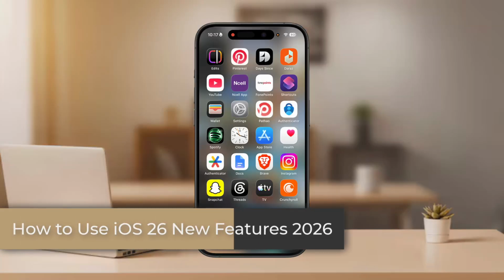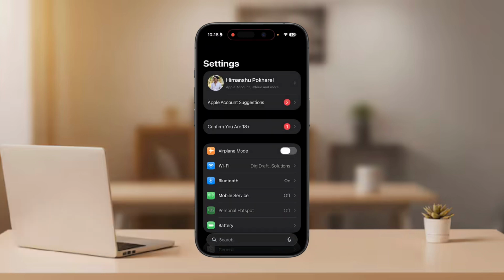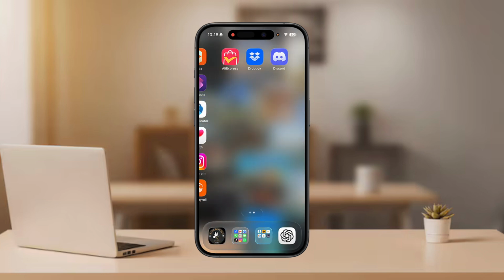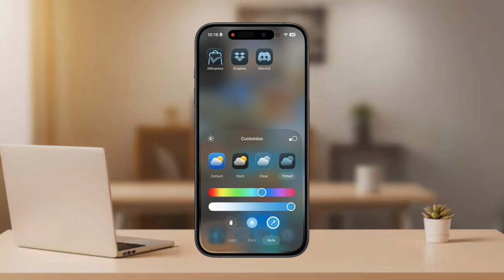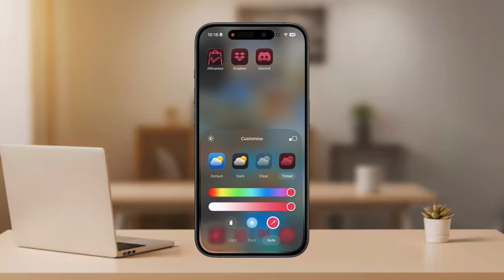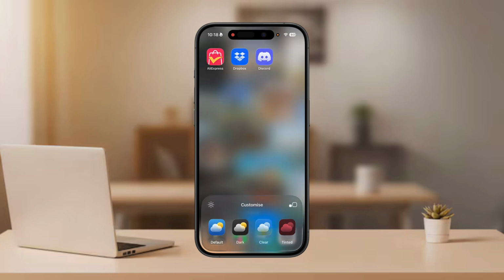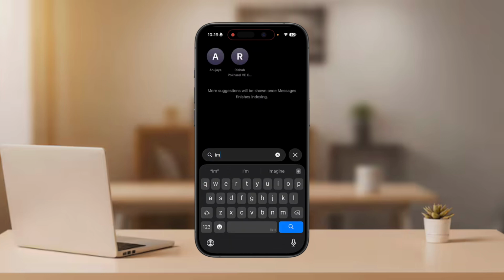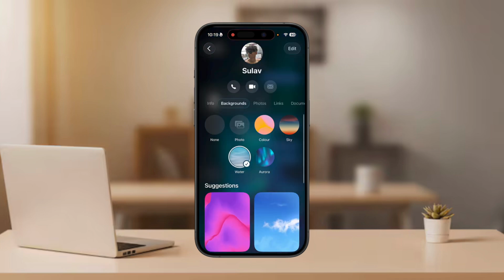How to Use iOS 26 New Features 2026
If you're wondering what’s new in iOS 26 in 2026, this video walks you through the major visual and functional upgrades that completely change the iPhone experience.

iOS 26 introduces a refreshed design language with a translucent “liquid glass” style interface, along with deeper personalization options and smarter AI-powered system features.

To explore the new customization options, tap and hold on your Home Screen, then select Edit and choose Customize. From here, you can switch between clear, tinted, dark, or light glass styles and adjust colors to match your preference.

On the Lock Screen, you can also customize the clock by long-pressing and tapping Customize, then resizing and repositioning it using the available controls for a more personalized layout.

iOS 26 also introduces AI-powered call features like call screening and hold assist, which can handle unknown calls or wait on hold for you and notify you when a real person joins the call.

In Messages, you can now personalize chat threads with custom backgrounds by opening a conversation, tapping the contact name, and selecting the background option to apply different visual styles.

Overall, iOS 26 in 2026 brings a major upgrade to design, personalization, and AI-powered convenience, making the iPhone smarter and more customizable than ever.